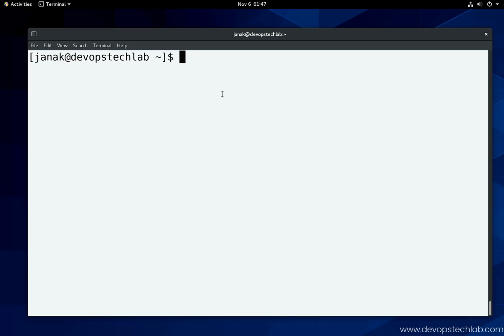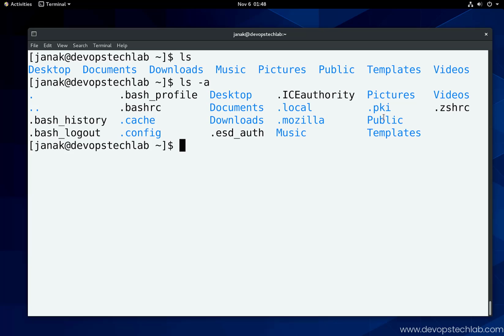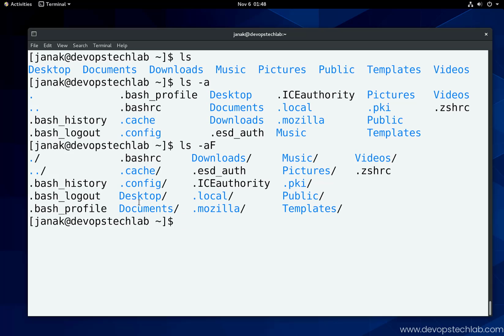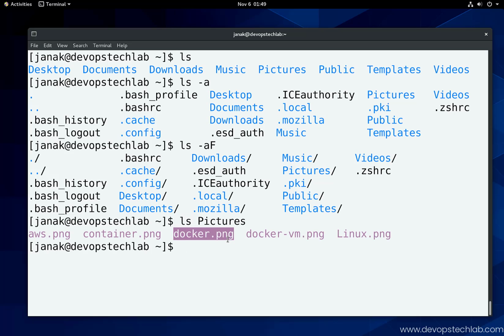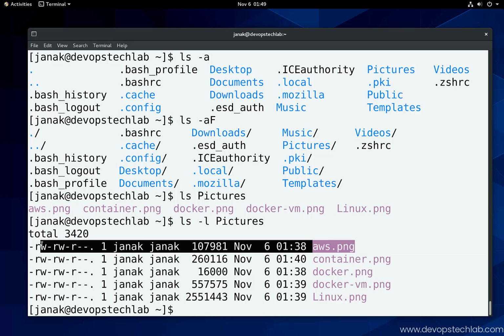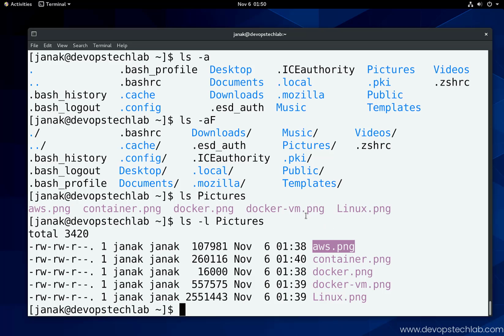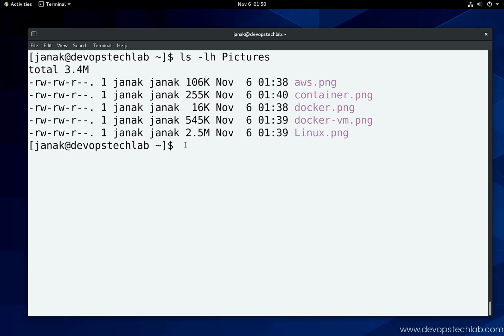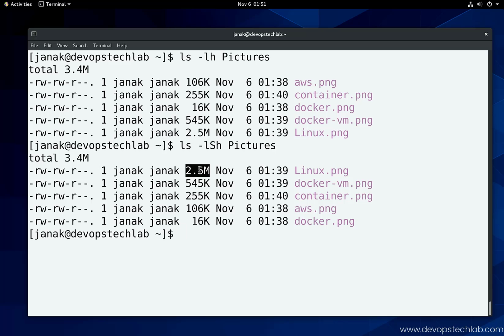ls Command In Linux - Command Top Video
Click the next link to find out more about "ls command in linux" subject , check out

Our video is showing "ls command in linux" subject valuable information but we   try to cover the following subjects:
-ls
-command
-linux

I did a lot of research about ls command in linux subject prior to recording this video, and I found out that people are also interested and also search after "ls", "command"
We have collected all the understanding and experience from specialists regarding ls, so please continue viewing this video to find out more about ls command in linux

By including videos to Watch Later list, you can quickly watch them whenever you desire, whether you want to enjoy them once again, or for the very first time.
To add a video to the Watch Later {playlist|list while viewing a video, click the "add" icon.
You can't hear the audio?
If you observe that the audio icon is off on YouTube videos, try the following actions:

 Make certain that sound/volume is made it possible for on your browser or device.
Restart the internet browser or gadget.

Now that you have actually watched my YT video regarding ls command in linux did it assisted?
Please share the YT video to help other people searching for ls or command :)